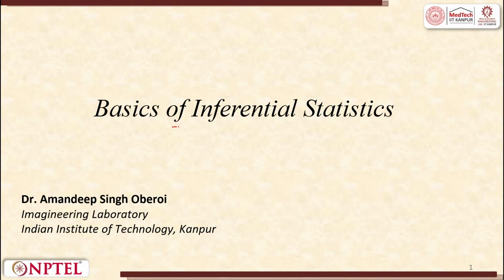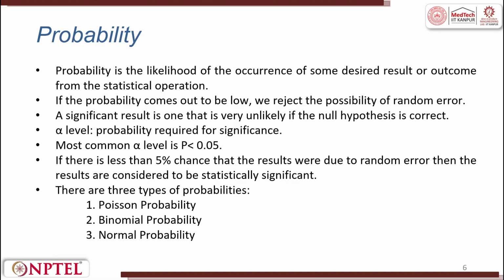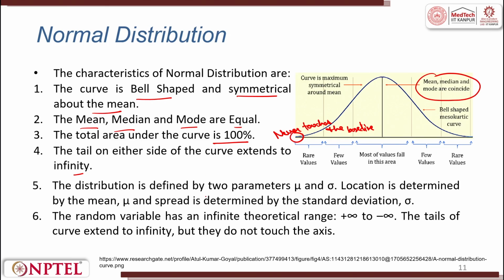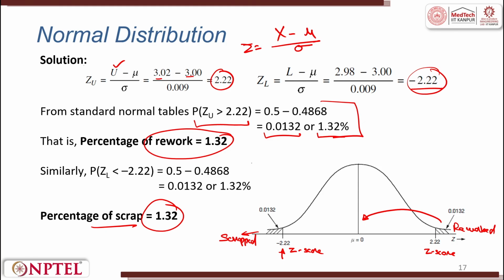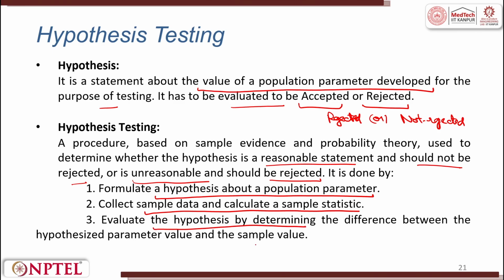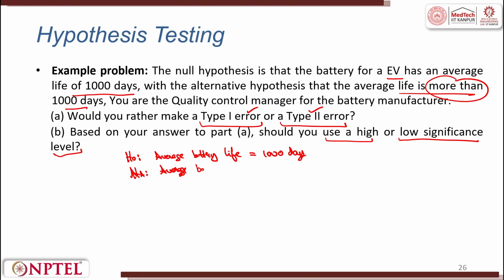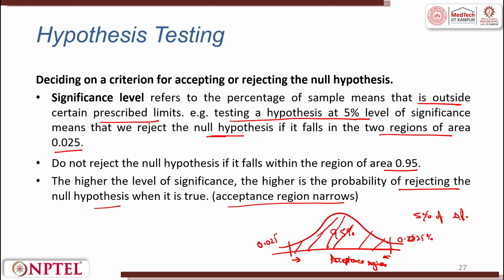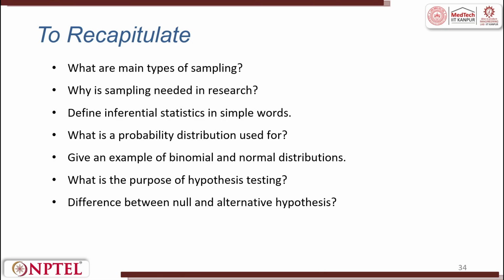Lecture 52: Basics of Inferential Statistics